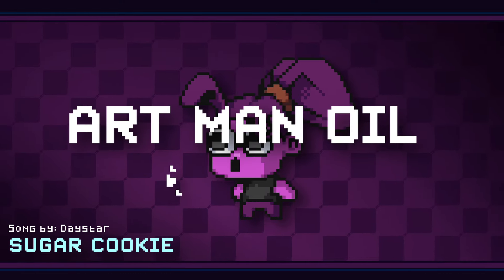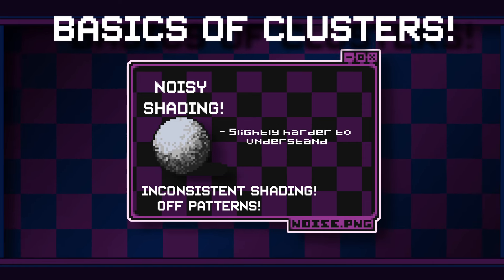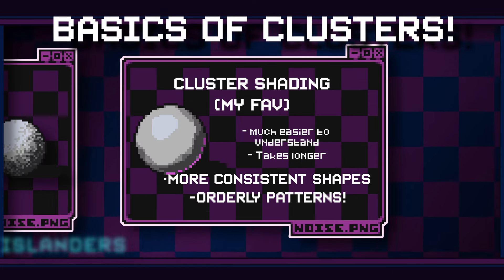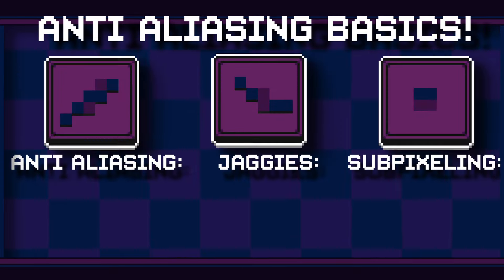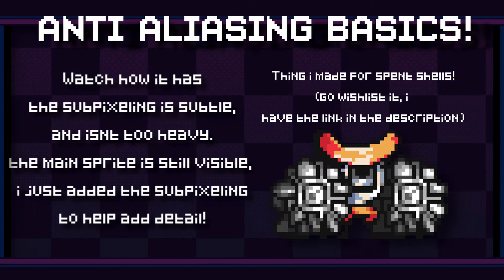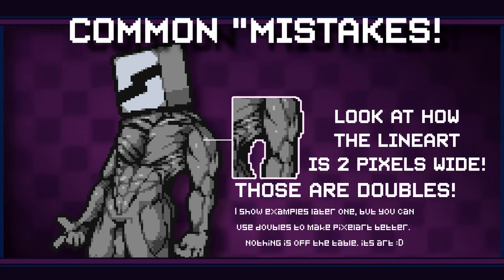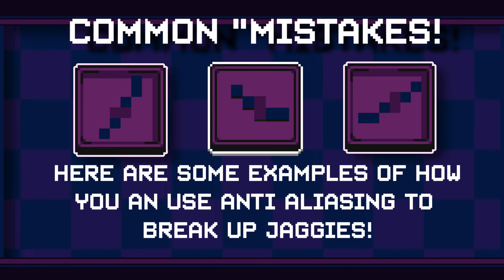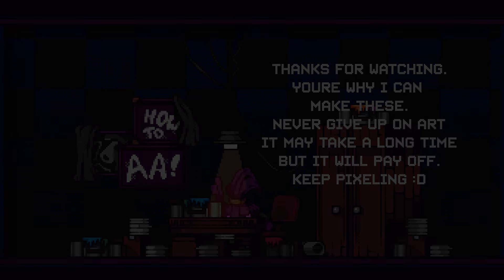Pixel Art Tutorial || Pixel basics: the Fundamentals!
Pixelart tutorial about how to start out with the fundamentals and terminologies of pixelart and what people should learn when doing art with that pixel flair
                                   ._.-._Links to my things!._.-._
                                       ._.-._Music tracks_.-._.

                                             ._.-._Chapters._.-._
0:44 Clusters
2:16 Anti aliasing
4:30 Dithering
5:18 Common mistakes